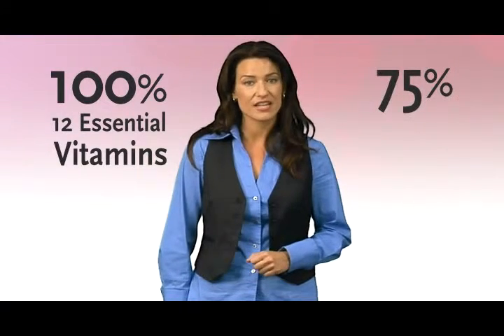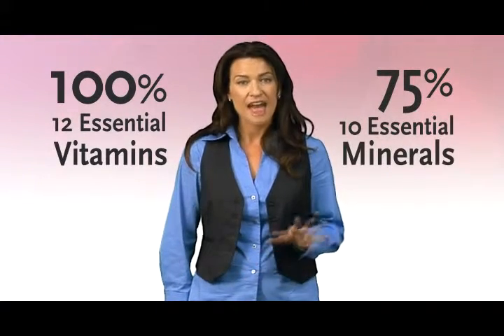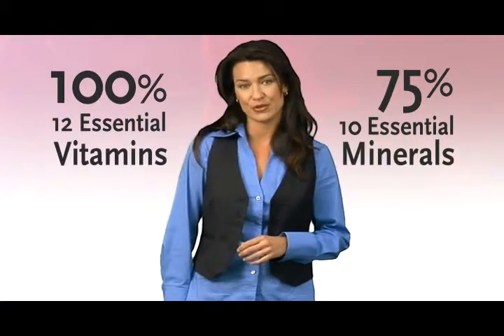Agel MIN English